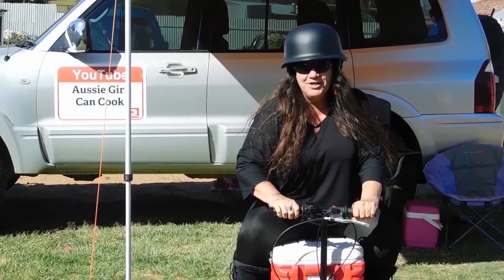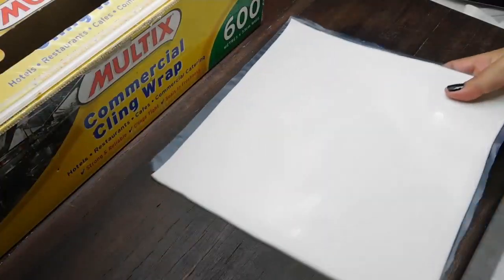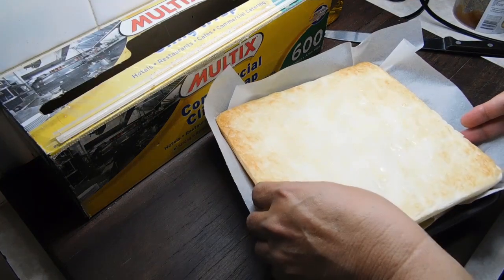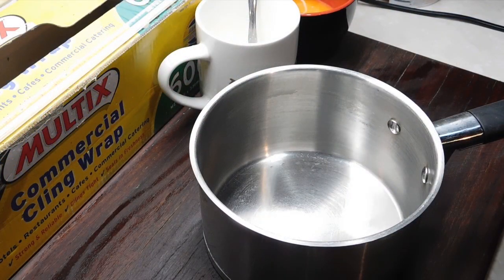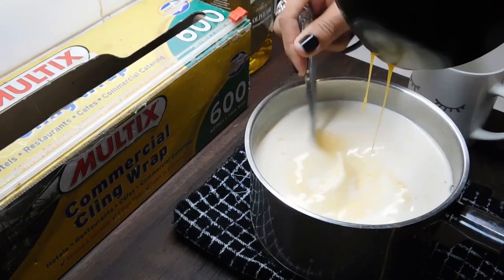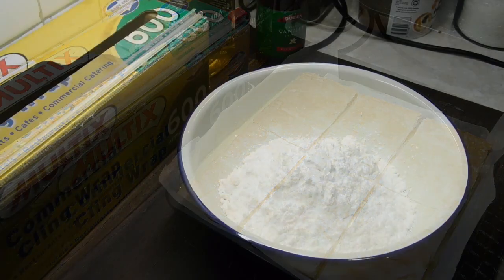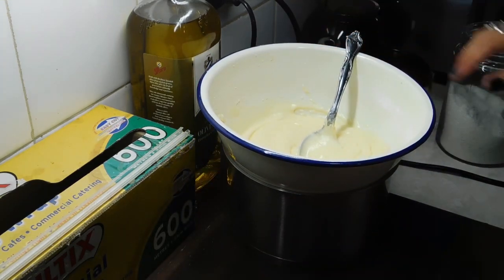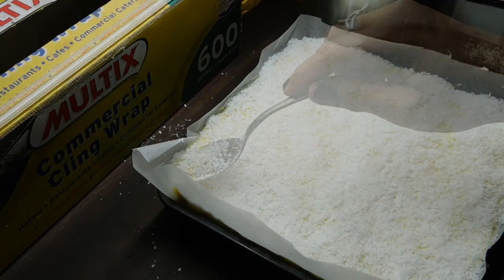aussie vanilla slice | vanilla slice recipe | Aussie girl can cook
cant beat a vanilla slice made with real homemade custard. makes 6 huge slices. recipe written below.

2 baking trays and 2 sheets baking paper

2 sheets frozen puff pastry thawed
bake each sheet for 20 to 25 mins depending on your oven

square cake tin lined with baking paper
cut first cooked sheet to size and put in tin
cut second sheet to slice sizes which is optional and set aside

in a mug
1/2 cup water
1/3 cup corn flour
mix well set aside

we need 6 egg yolks whisked and set aside

in a med saucepan
60g butter chopped
1 and 1/2 cups milk
1 and 1/2 cups cream
4 tea sp vanilla extract
2/3 cup caster sugar

put on stove top on med heat bring to boil as soon as it starts boiling
take off
add the corn flour mix and egg yolks mix well
return to heat bring to boil always mixing.
mix well for 1 minute til thickened
pour over pastry
layer 2nd sheet pastry on top
stand 20 mins
then fridge for 4 hours uncovered

heat proof bowl
2 and 1/2 cups icing sugar
1 tea sp vanilla extract
2 table spoons soft butter or marg
2 table sp milk
mix well

sit over saucepan kettle water til runny
spread thin layer over top

sprinkle with dessicated coconut
fridge 1 hour uncovered
slice and eat
store in airtight container in fridge for couple days